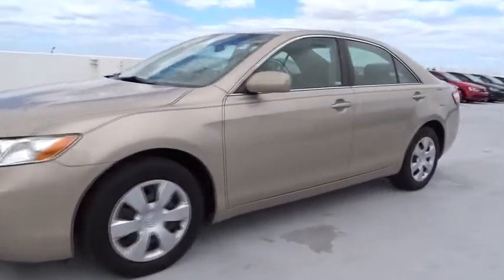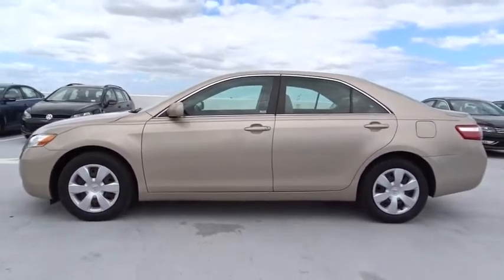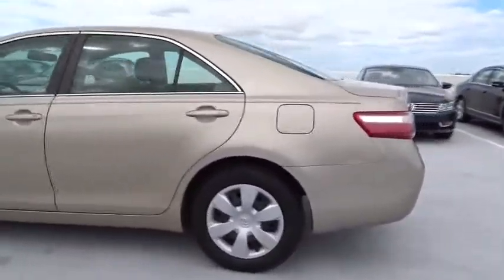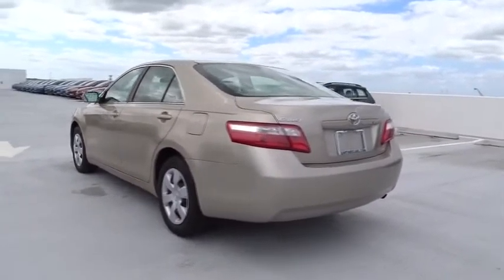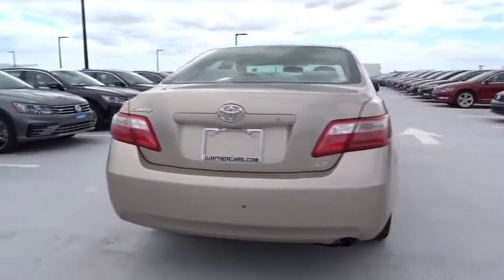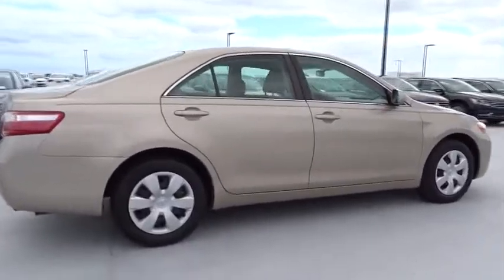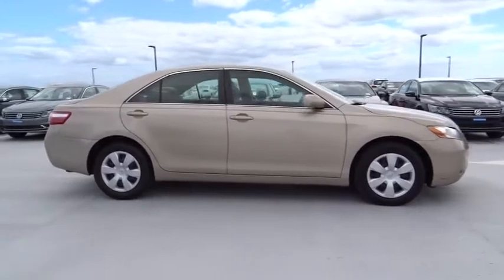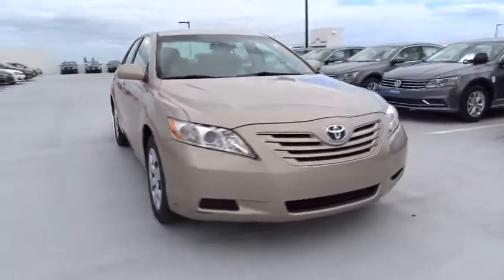2009 Toyota Camry Fort Lauderdale, Plantation, Weston, West Palm Beach, Miami, FL U12561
Gunther VW
1680 South State Road 7

With bold styling and a fashionable interior, our 2009 Toyota Camry LE Sedan in Desert Sand Mica is exceptional in every category! Under the hood of our award-winning sedan is a reliable Toyota 2.4 Liter 4 Cylinder that offers 158hp while paired with a smooth-shifting 5 Speed Automatic transmission. Acceleration in our Front Wheel Drive machine is great and there's always a punch for highway passing, all while scoring 31mpg highway.  Take a moment to examine our photos and you'll see this is a sharp looking car with classic elegance and a modern vibe. Open the door to find the interior is in great shape and has been designed with your needs in mind. An AM/FM stereo with CD/MP3 and auxiliary jack, steering wheel audio controls, power accessories, and more will have you jamming down the road in this comfy LE trim!   Of course, in typical Toyota style, smart airbags, daytime running lights, and ABS are in place to keep you and yours secure on the road. This is a fantastic choice that you'll be happy about for years to come.